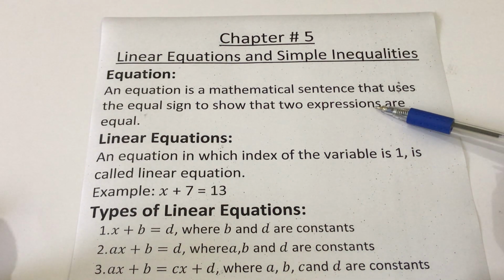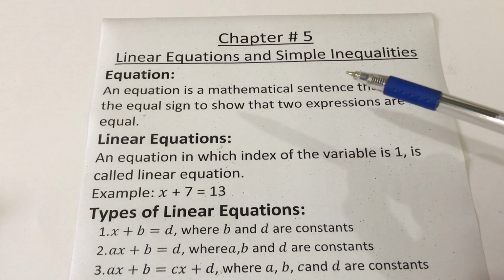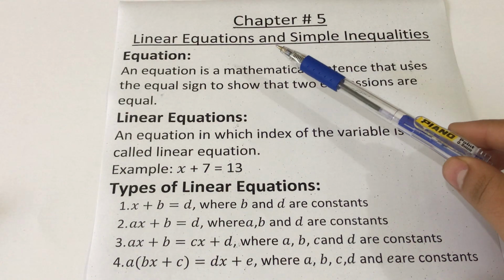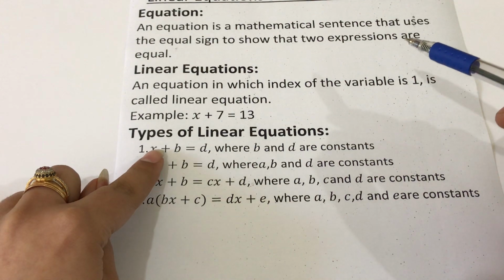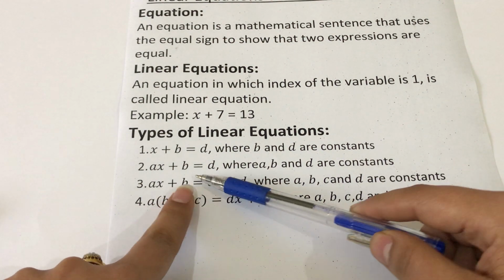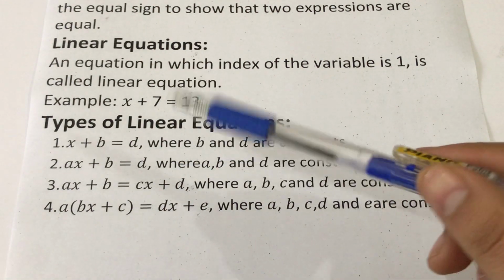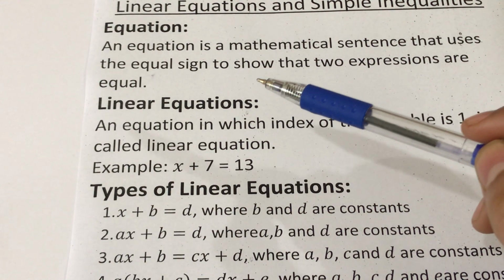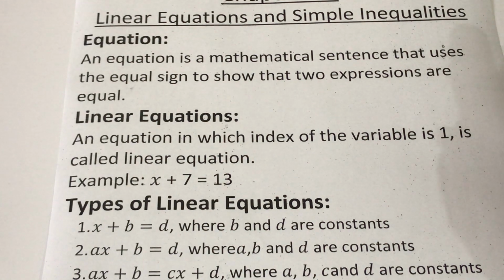Introduction of Linear Equations